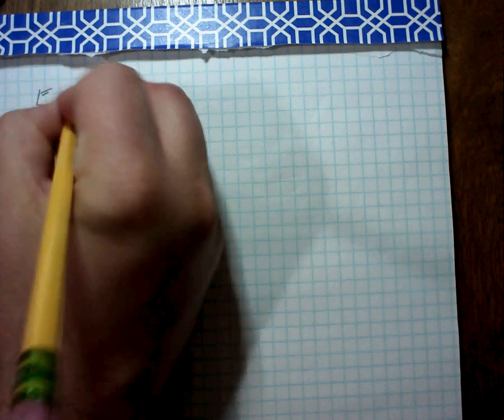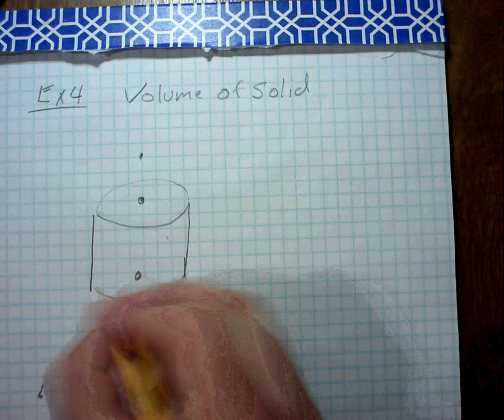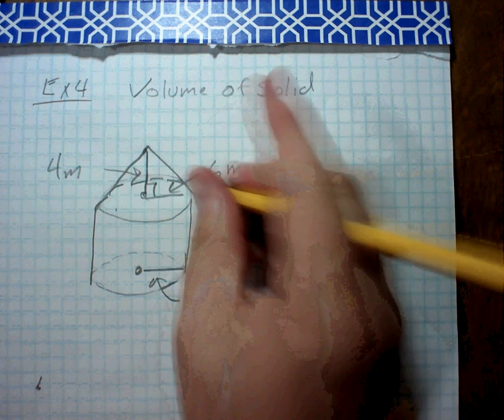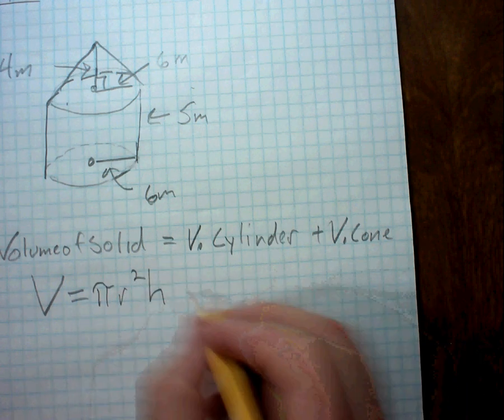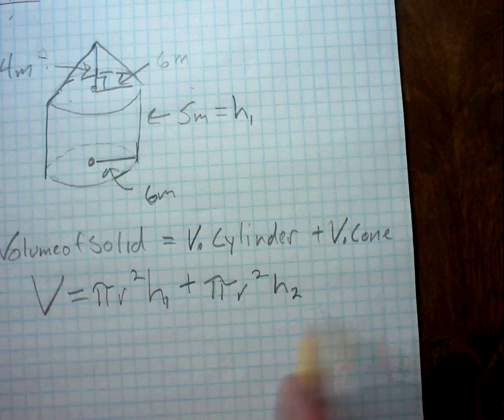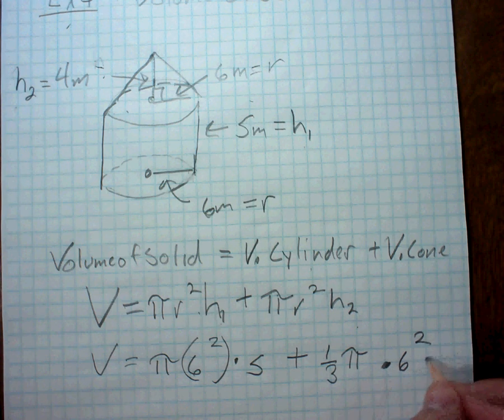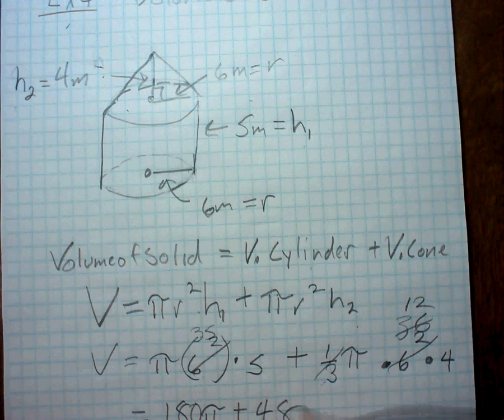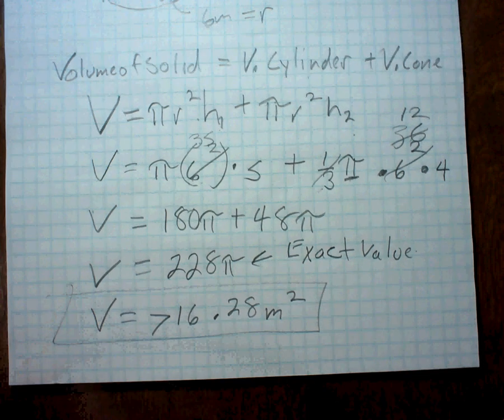11.7 Geometry - Surface Area and Volume of Cones - Example 4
Geometry Protractor and Compass Set:

- Here in this tutorial, Tom Adams calculates the surface area and volume of cones.